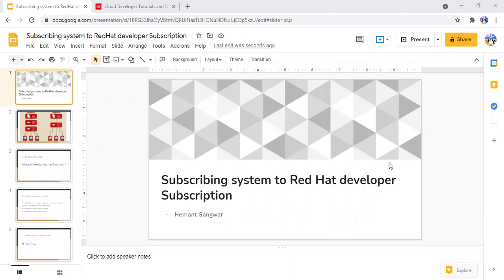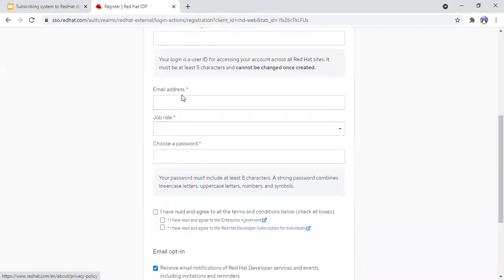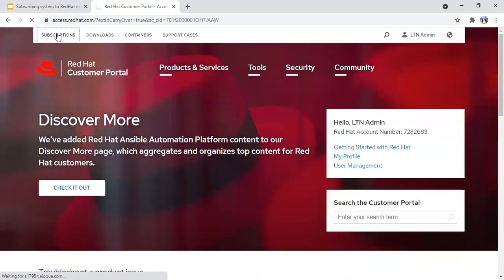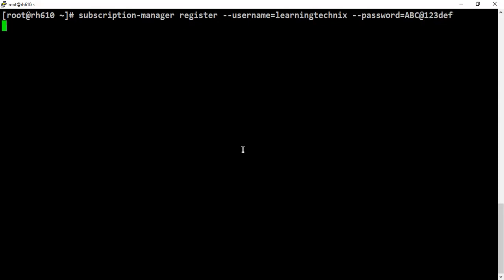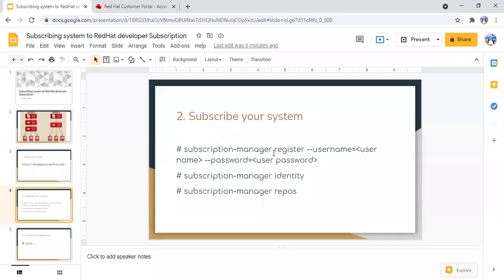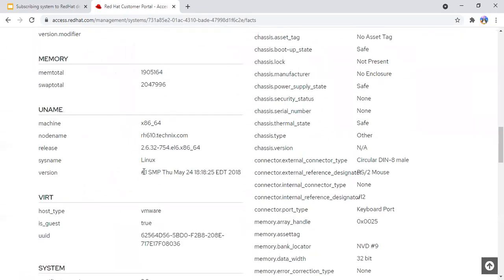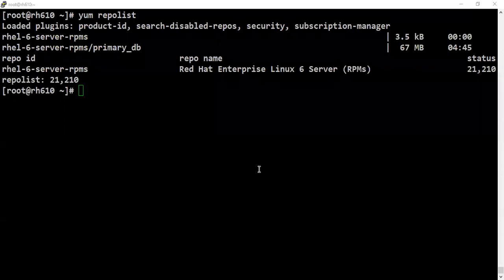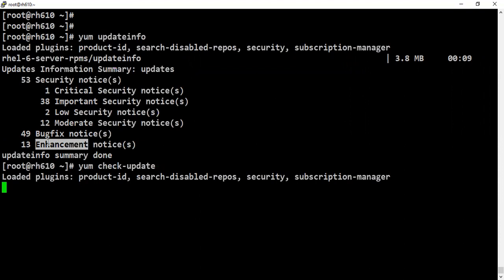Subscribing Working/Lab system to Red hat No-cost subscription